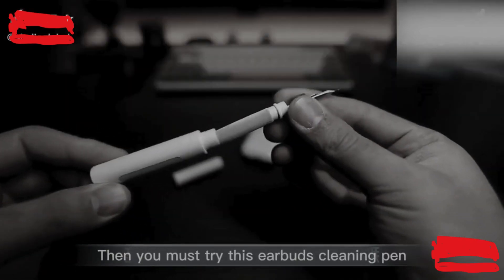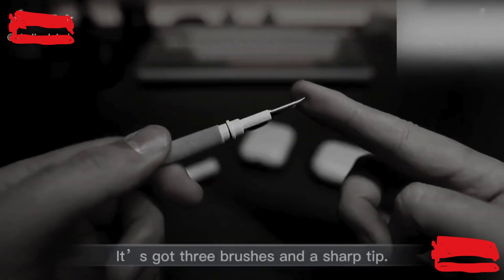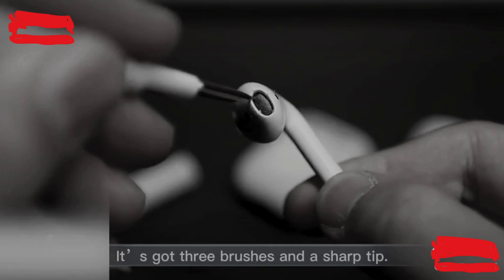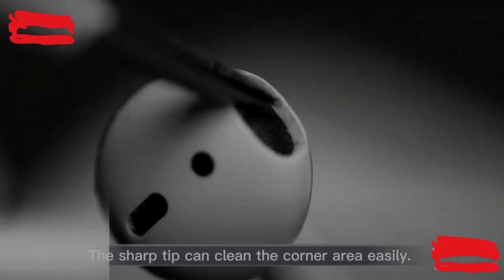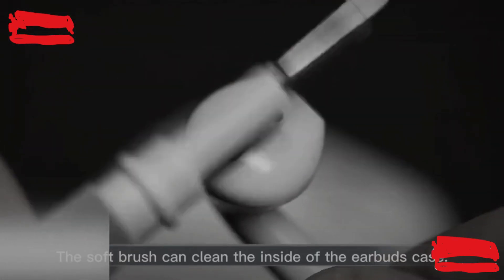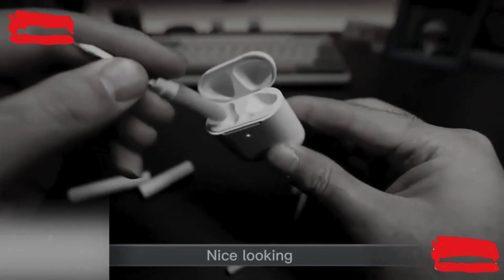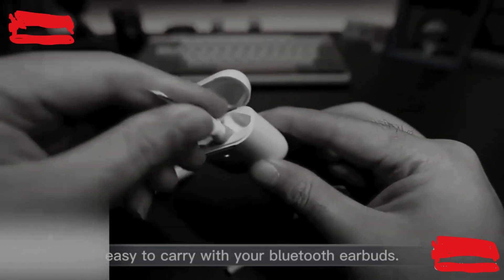Best headphone cleaning pen with a low price if you want to buy this than go to givoncho.org